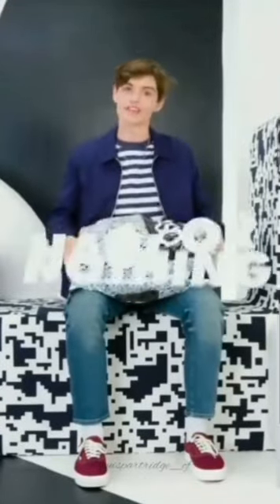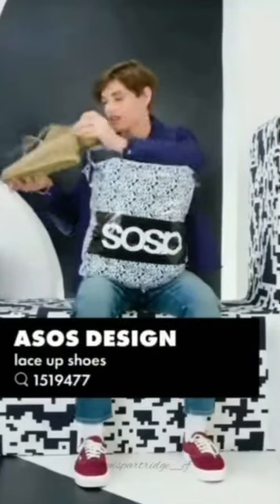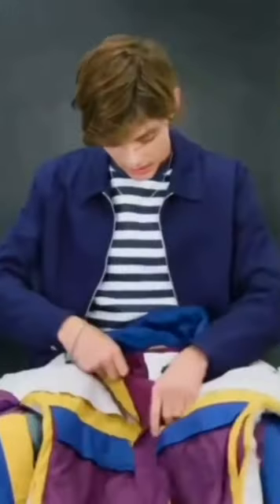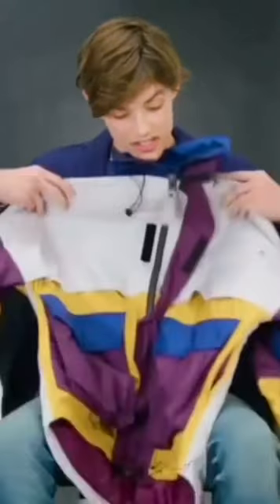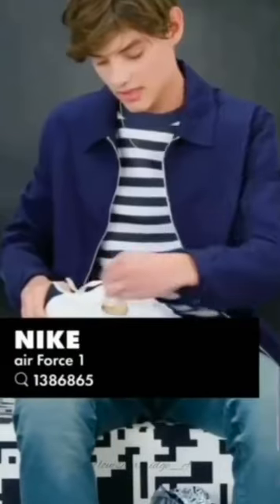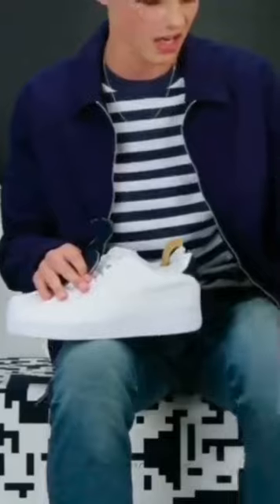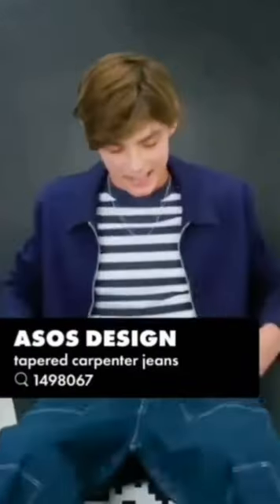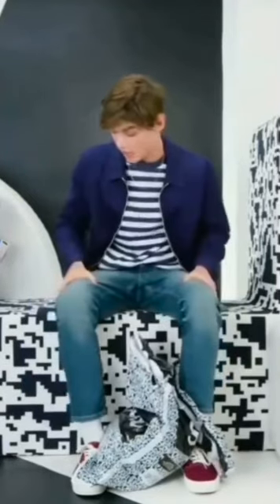Louis Partridge For ASOS